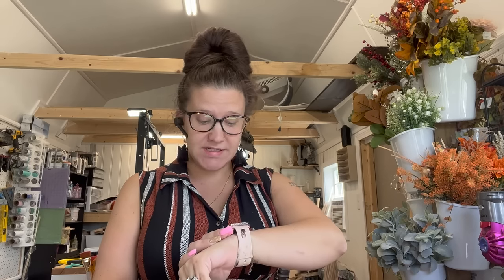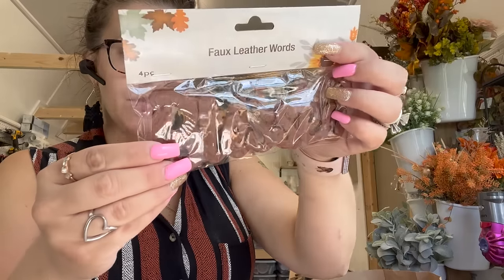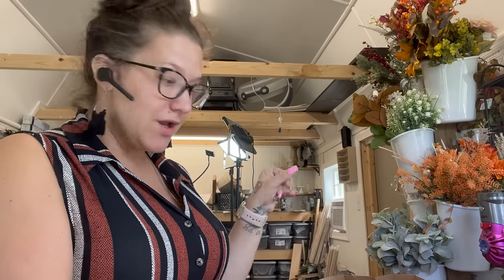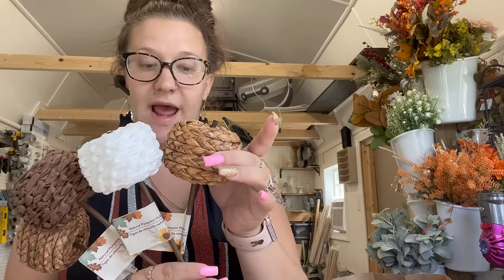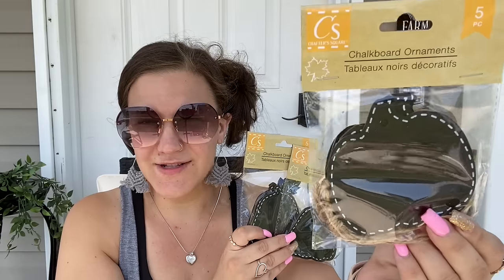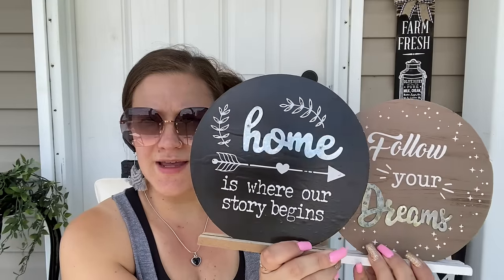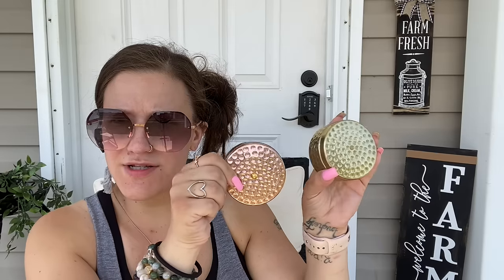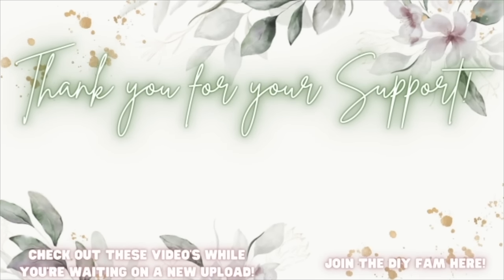NEW DOLLAR TREE FALL AND HALLOWEEN DIY FINDS 2022 | SEASONAL DECOR HAUL AT DOLLAR TREE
xoxo~ Melissa